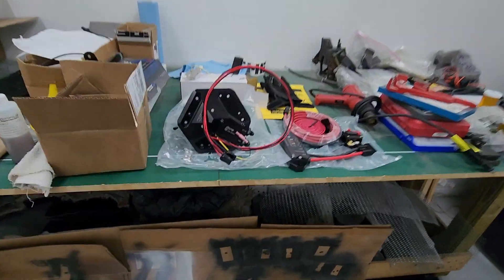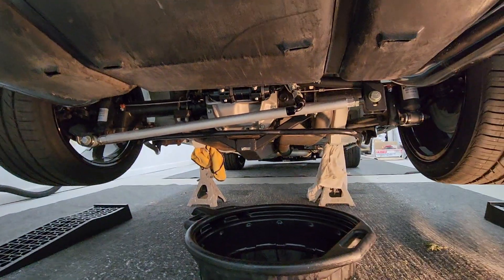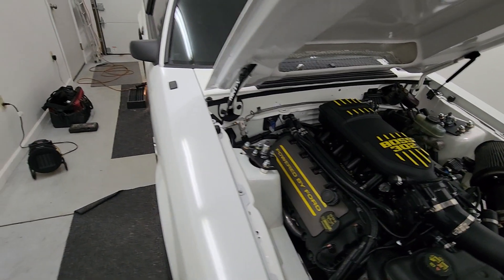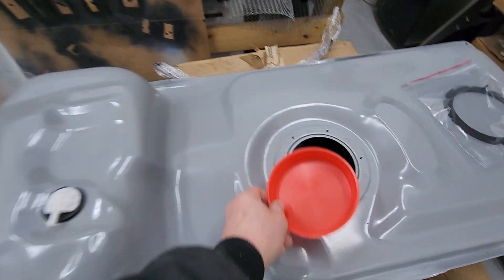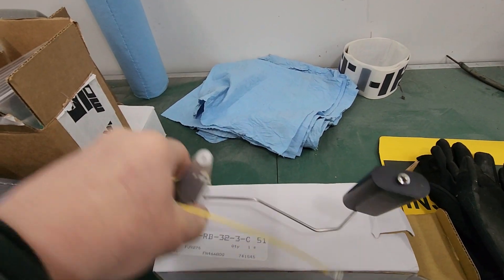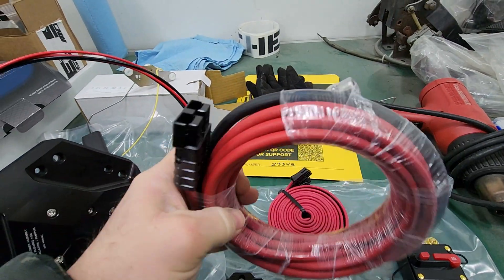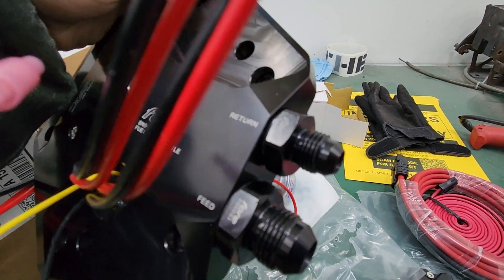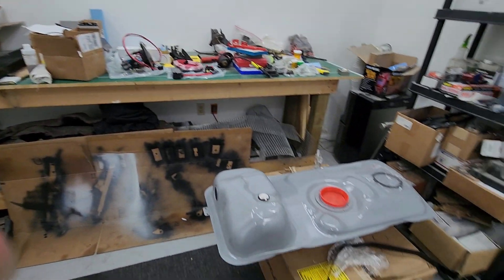Fore fuel system install part1 f2c controller 03/04 cobra foxbody fuel tank coyote swap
so now that we're going in a different direction we needed a fuel setup to keep up with demands...we install duel 450 pumps a fore fuel hat with f2c controller an foxbody specific fuel tank